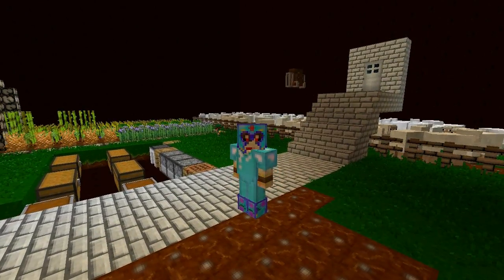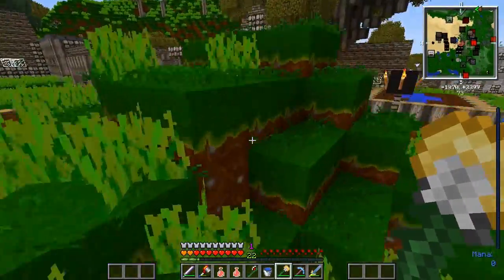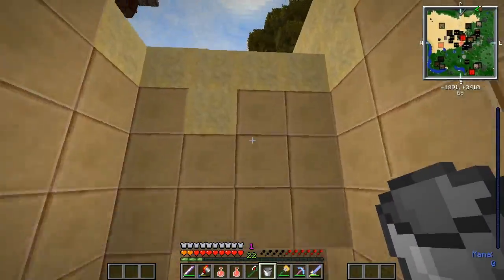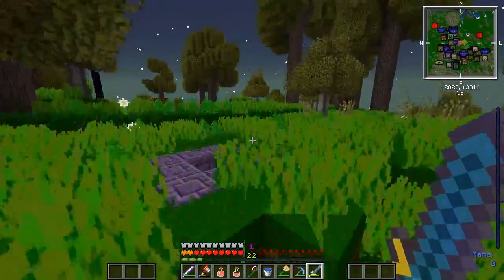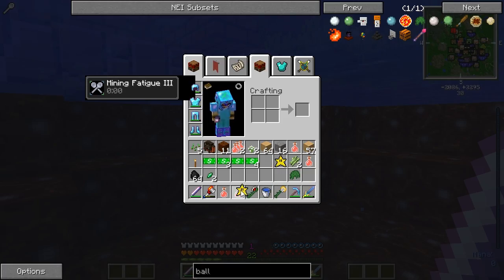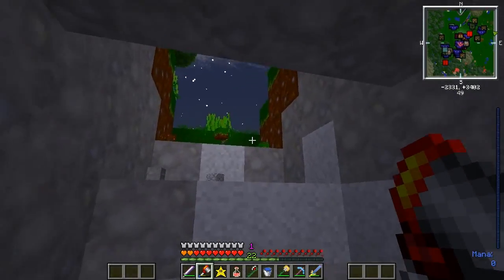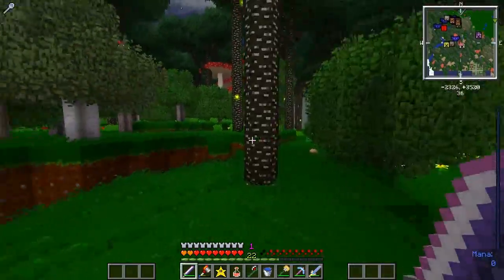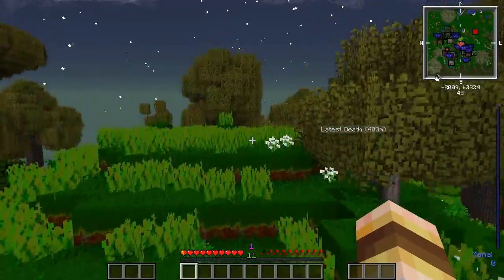Minecraft Fantasy Quest EP26 - Twilight Forest Of Death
My biggest and craziest Minecraft series ever, with a bunch of my favorite mods to enhance the gameplay and adventure.

The modpack I used is my own original modpack and the selection of mod contain a lot of stuff for adventure. With all of this the modpack became very Hexxit like but with my own twist and runs on Minecraft version 1.7.10. It took me several days and many a hours to go through all the mods I could find and select the ones I'll use and check compatibility to make this modpack. I have no plans on releasing the modpack as I am pretty lazy and socially awkward and asking for permission to put them in a modpack for release would be quite tiring for me.